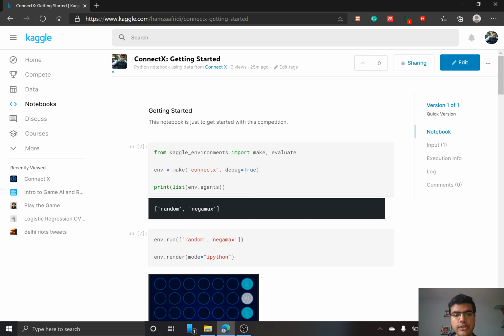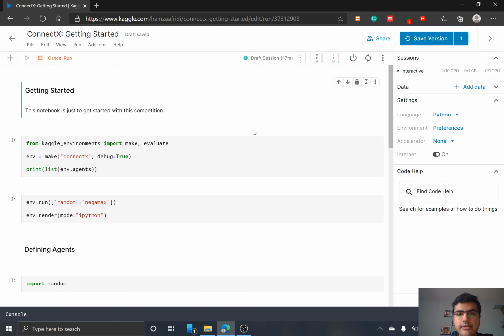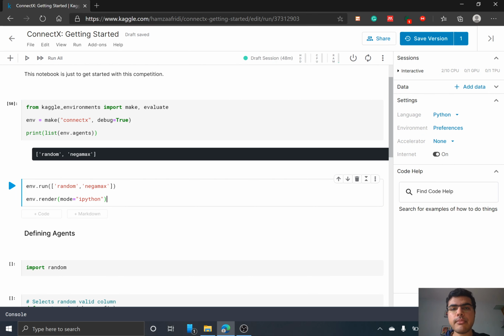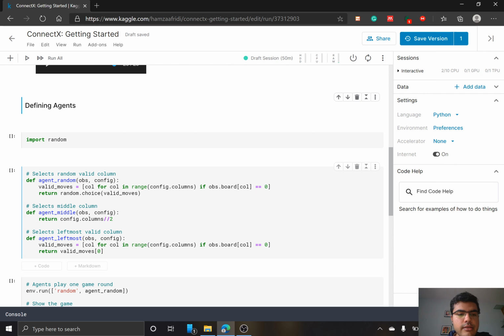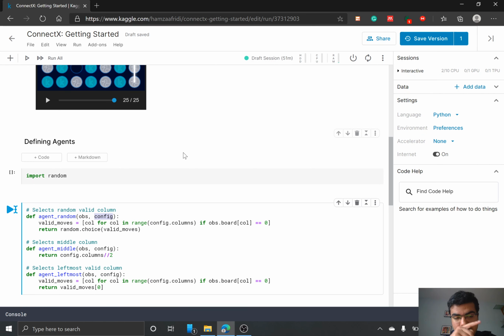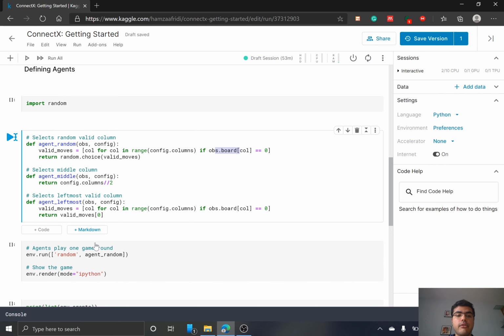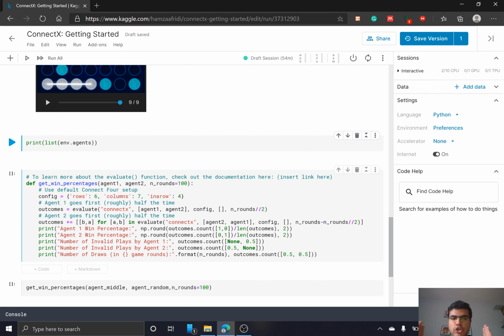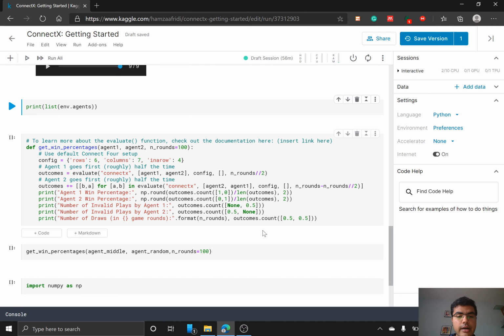Getting started with reinforcement learning on Kaggle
Kaggle is a platform of choice for most of the machine learning and data science enthusiast. In this video, we explore a new feature on Kaggle and introduce you to a competition where we play a game using RL or Reinforcement Learning.

We will be using python and kaggle platform. If you have any questions drop them in the comments.